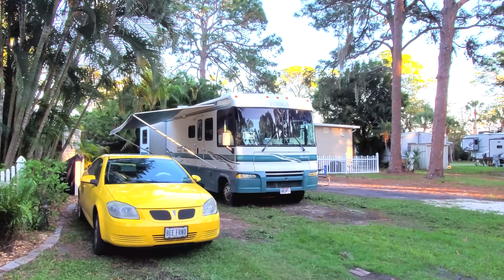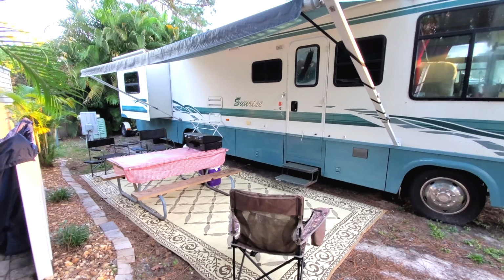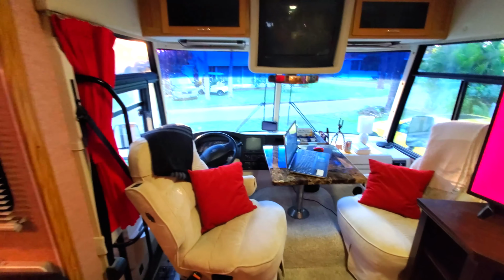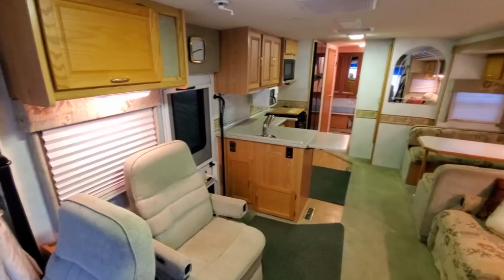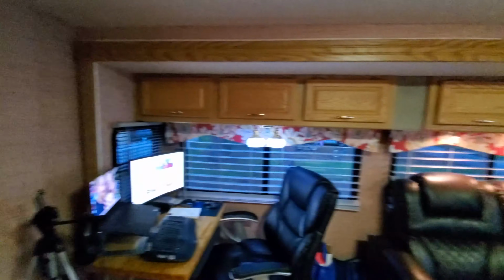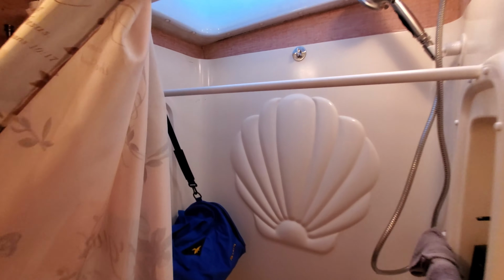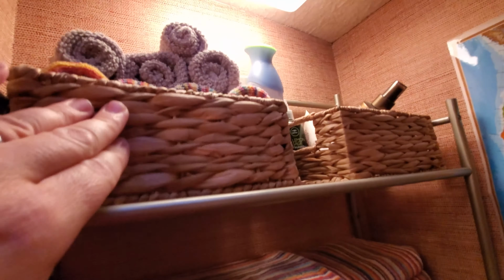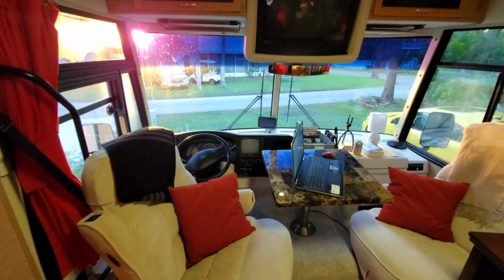BEFORE & AFTER RV RENNOVATION - ONE YEAR COMPARISON 2003 Winnebago Itasca Sunrise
I purchased my 2003 Winnebago Itasca Sunrise in November of 2019, and spent the last year completely remodeling the interior. Still a few small things to go, but this is the one year comparison.

Catman Mark Blanchard
Andy Pritchard                      Marion LaRose
Lenneard Wunnink & Simone Nijman
Tom Schreck                         Gregory Garrett
Mychael Horn                        xthexjanitorx
Joseph Weaver
Scott & April                          Holly Scott
Bryan Powell                         Jack Livingston